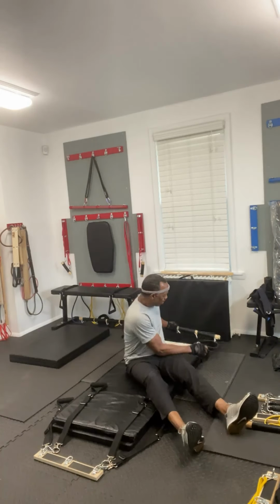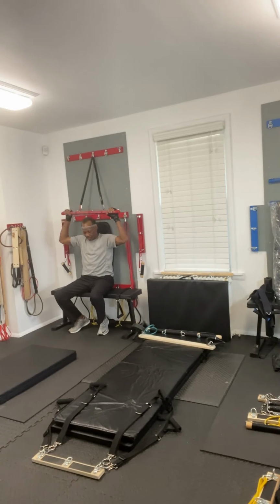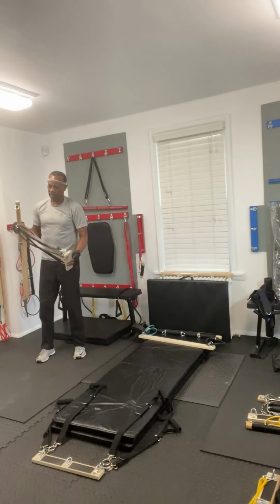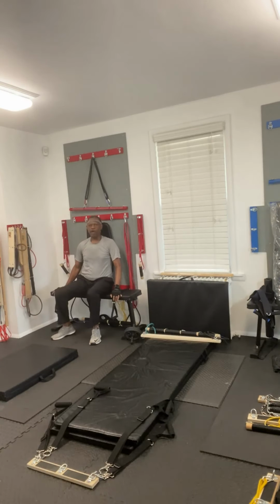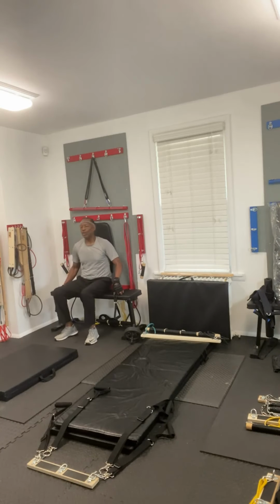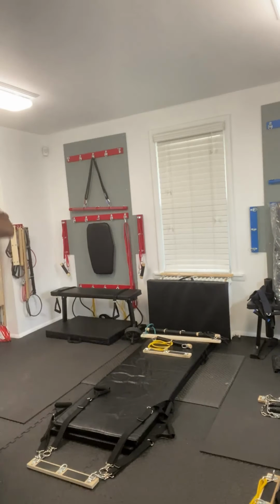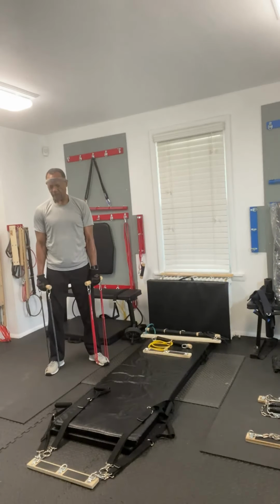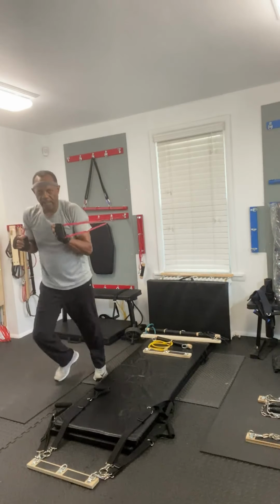Abs and more using the LW500 Latch Bar Exercise System ( 35 Minute band & strap Workout)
Whatever you like to do just do it using the latchbar band & strap attachment system. Step up to the plate and get your workout on with me using resistance band training. The latchbar is the chosen attachment system that will induce your workout and have you enjoying every minute. In this 35 minute training session I will do a full body workout that will help you get your day started so join in. Your routine will be simplified but you will be in control of the level of difficulty using the LW500 Latch Bar Exercise System.

The LW500 Latch Bar Exercise System is a resistance band, strap and chain attachment apparatus. Use this system to upgrade your workout to another level. Use flat or tubular resistance bands with the LW500 Latch Bar Exercise System. The flat latch bar, deluxe, basic or single can all be wall mounted if you desire a stationary workout. Individual components are available for your portable gym.
Starter Systems are available with or without resistance bands.